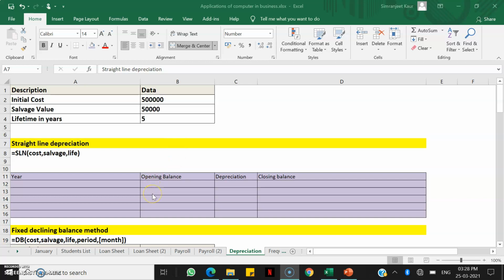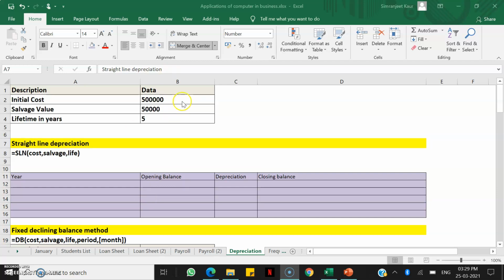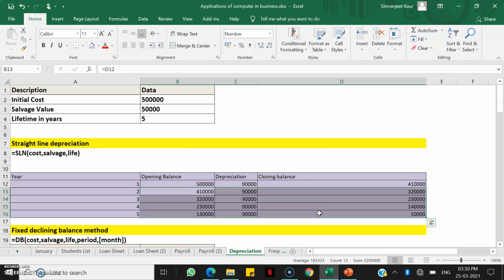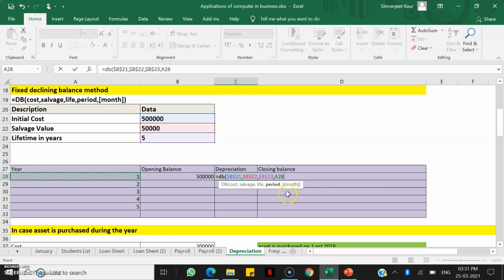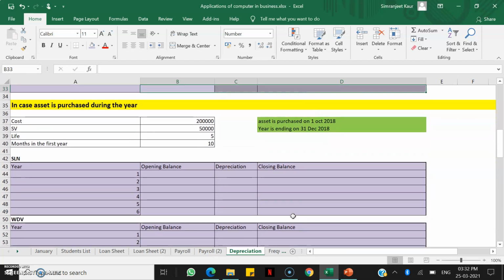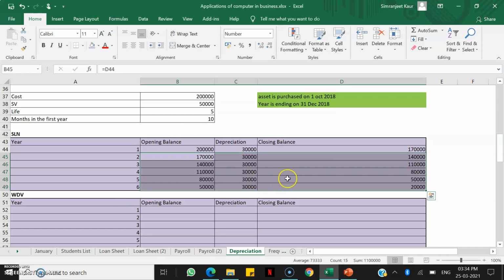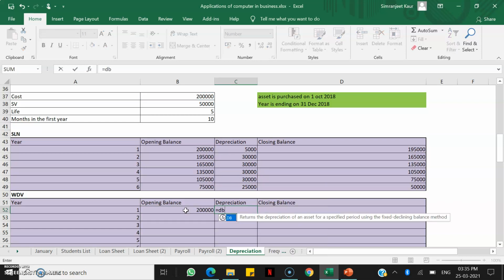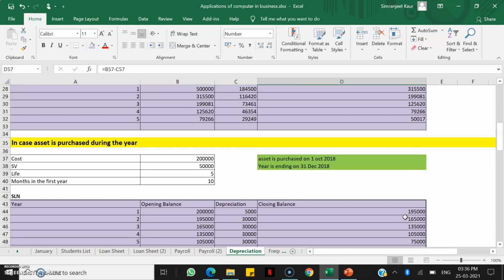Depreciation in Excel-Part A